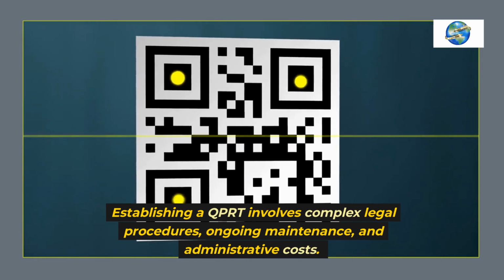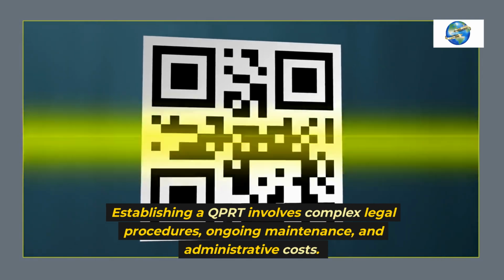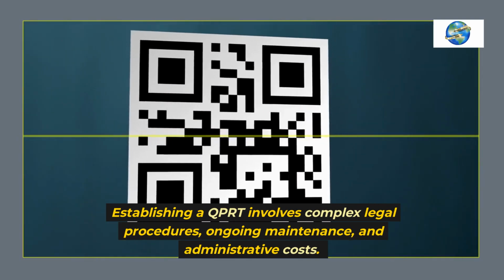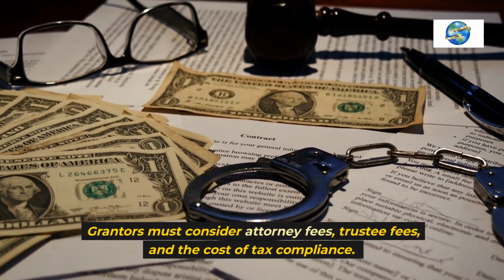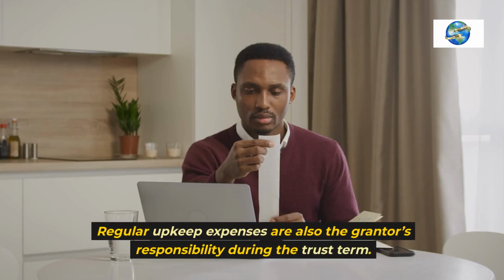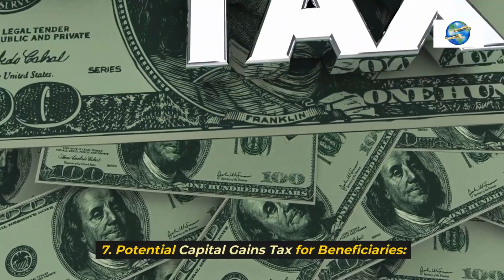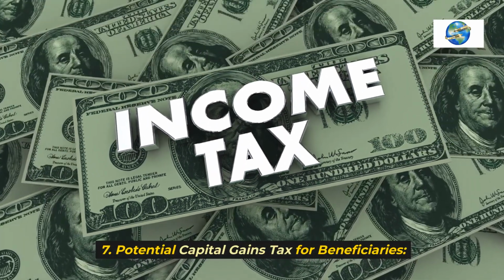What Is A Residence Trust, How to Set it, Pros & Cons